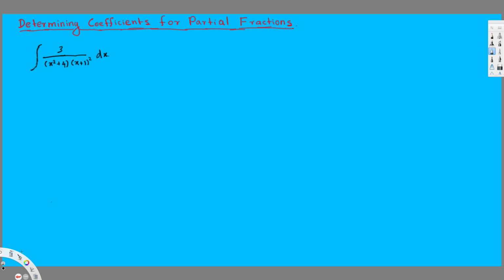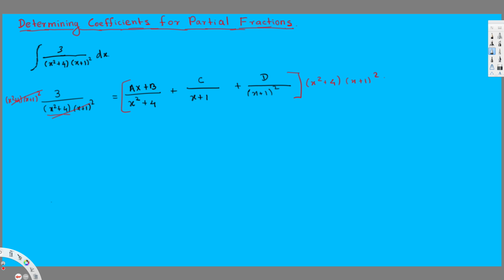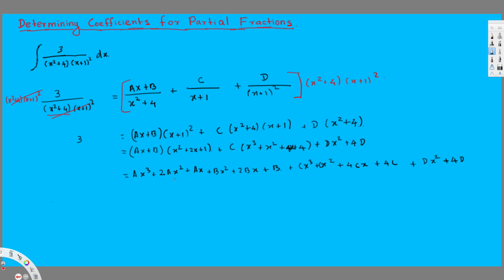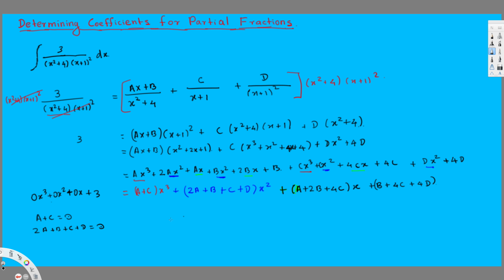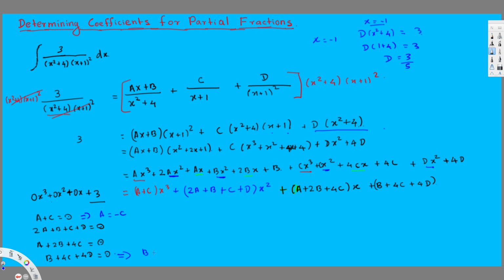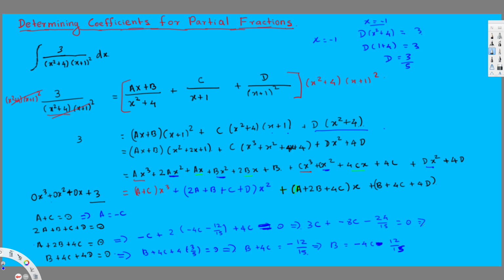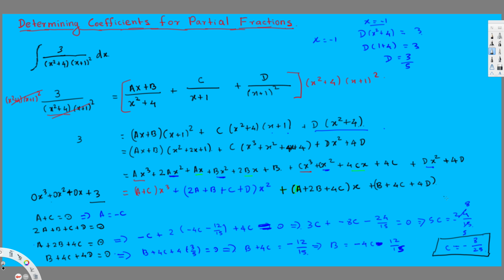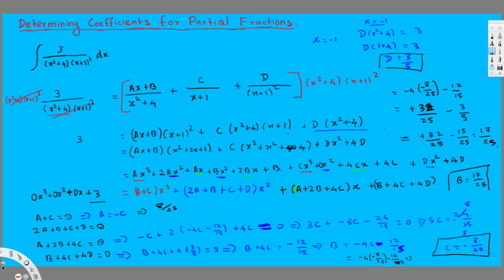Determining Coefficients for Partial Fractions - 3 - Integral Calculus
Learn how to determine coefficients for partial fractions in integral calculus with this step-by-step tutorial. In this video, we will cover the process of finding coefficients for partial fractions, a crucial skill for solving integration problems. By breaking down complex rational functions into simpler partial fractions, you'll be able to tackle a wide range of integral calculus problems with confidence. Whether you're a student looking to improve your math skills or a professional seeking to refresh your knowledge, this video is designed to provide a clear and comprehensive guide to determining coefficients for partial fractions. With detailed explanations and examples, you'll gain a deeper understanding of the concepts and be able to apply them to your own problems. Watch now and take your integral calculus skills to the next level!